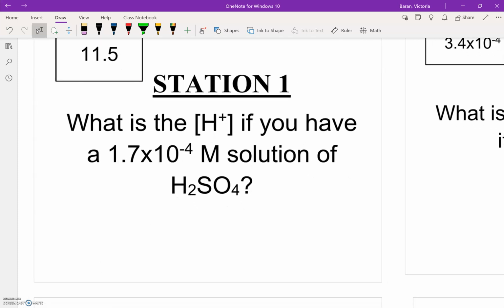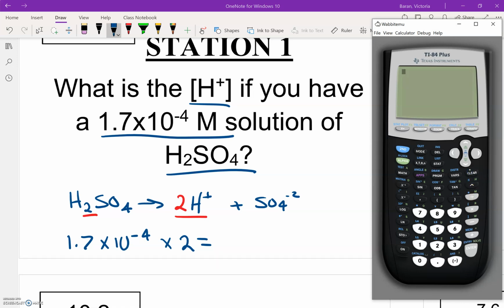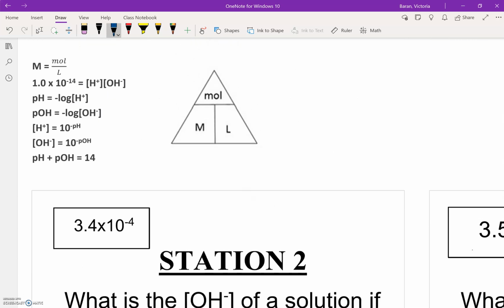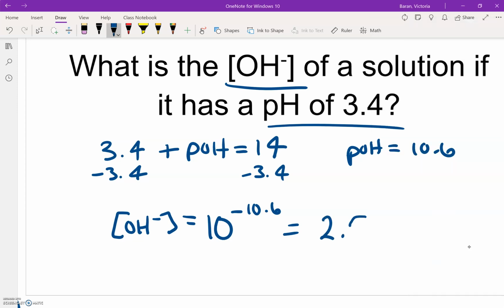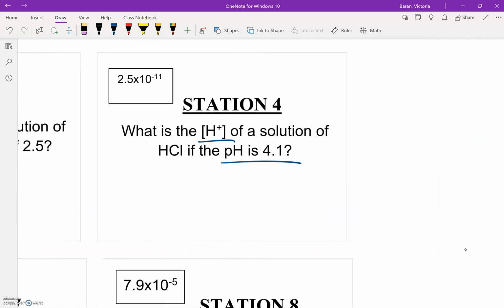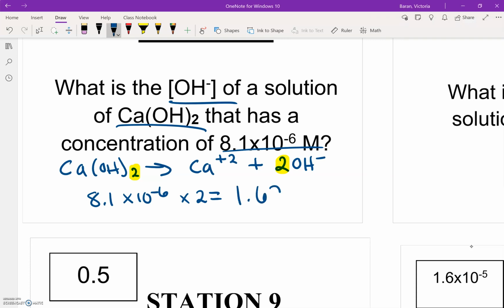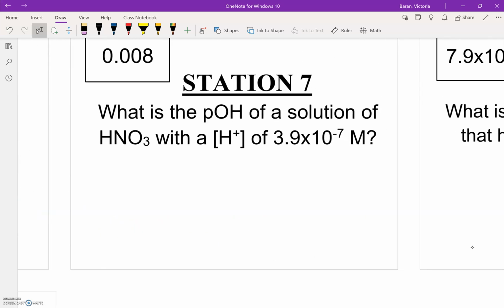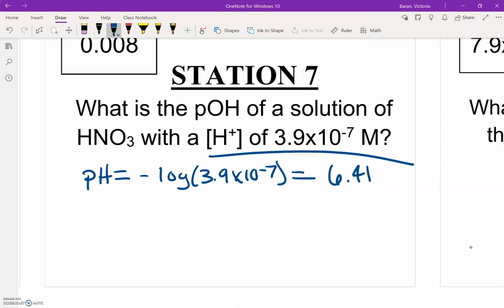Around the Room pH #1